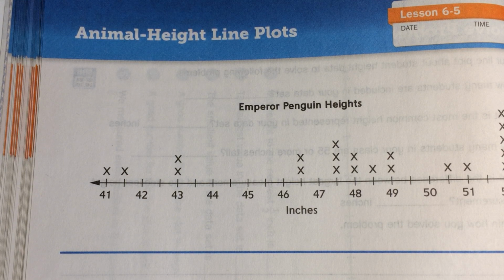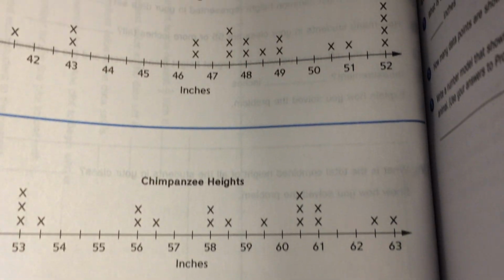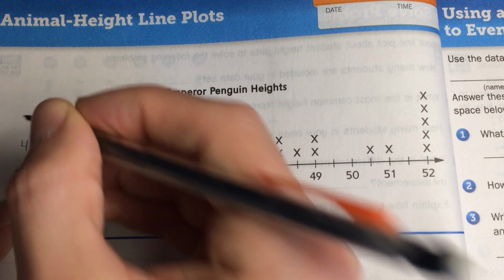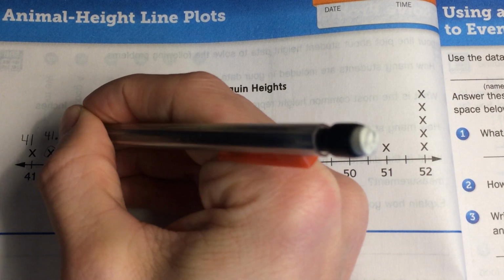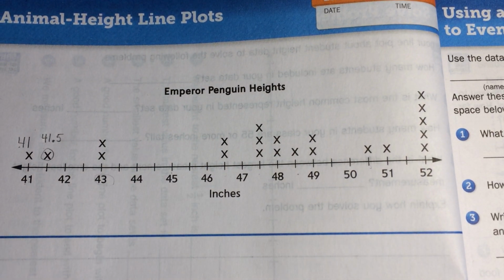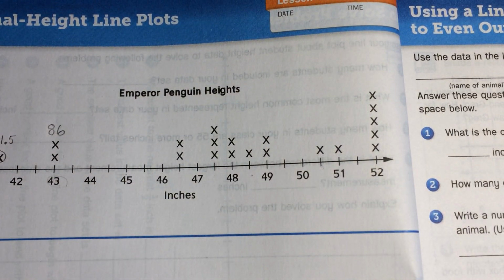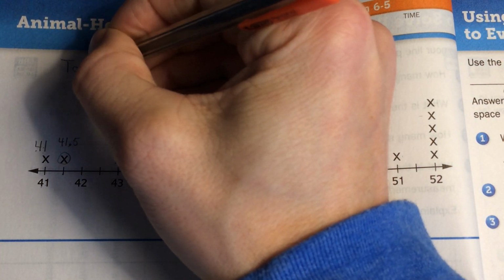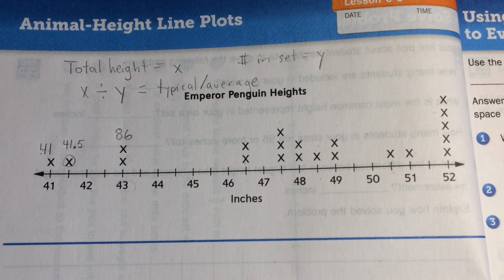5th Grade Math (6-5) - Animal Line Plots